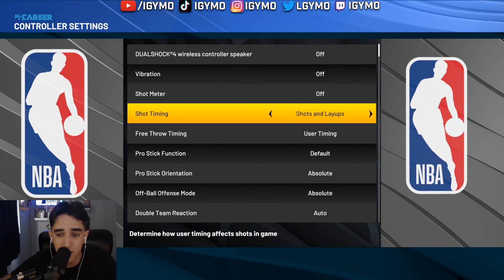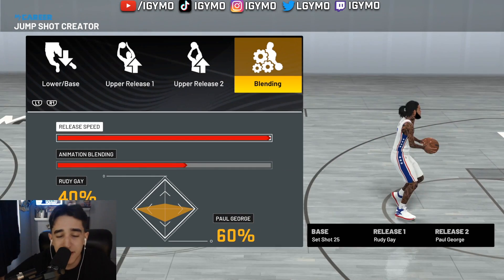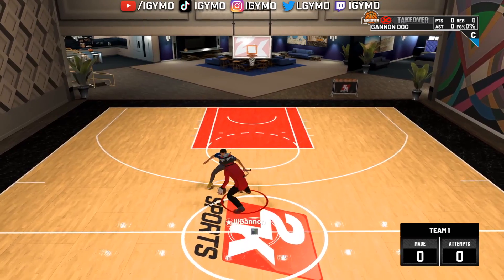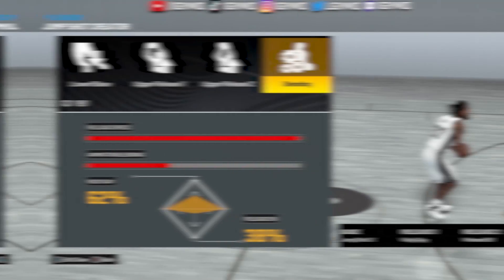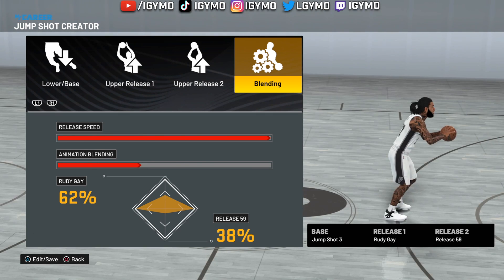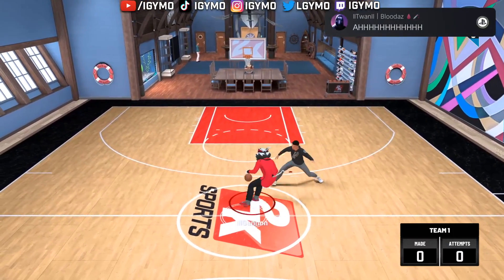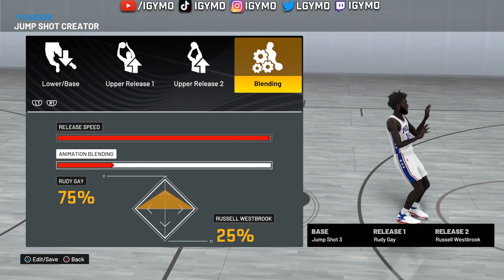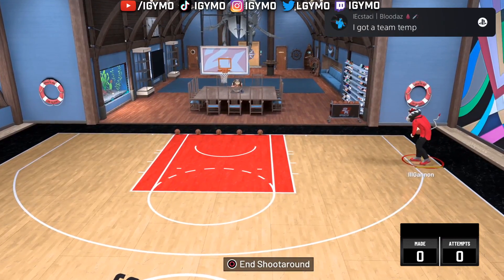BEST JUMPSHOTS for ALL BUILDS on NBA 2K22 CURRENT GEN SEASON 7! 100% GREEN WINDOW JUMPSHOTS!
SKIP TO 2:27 FOR PLAYSHOT JUMPSHOT!
SKIP TO 4:50 FOR ISO JUMPSHOT!
SKIP TO 7:45 FOR CENTER/BIG MAN JUMPSHOT!